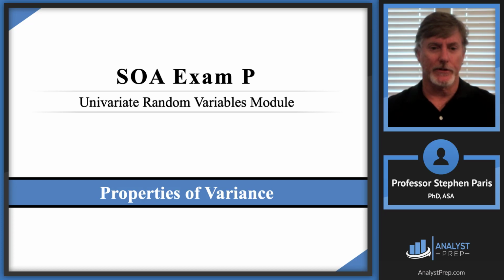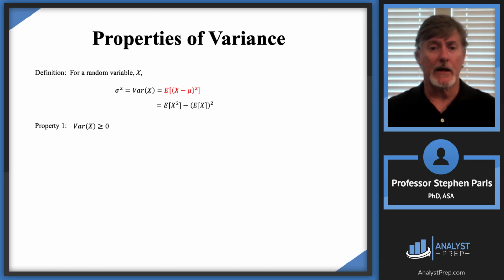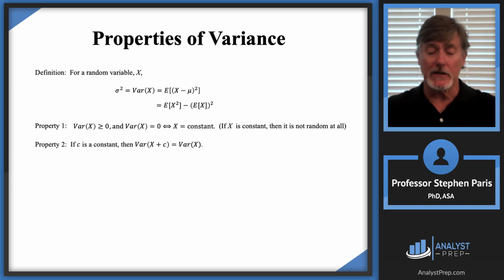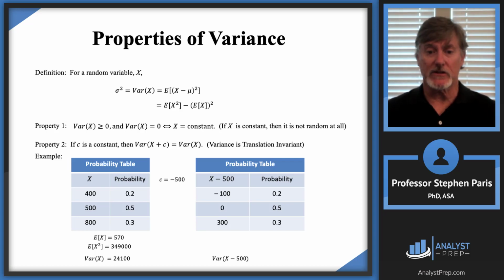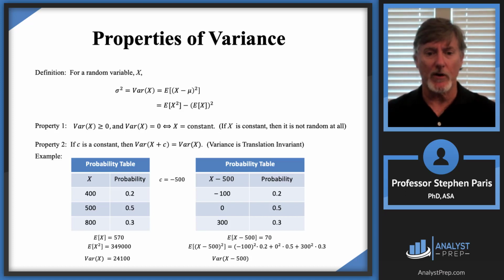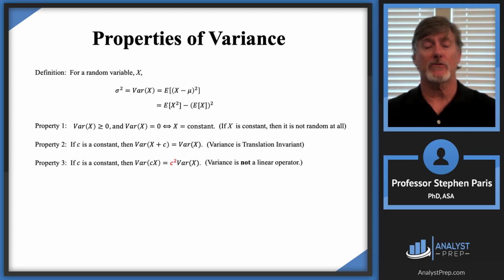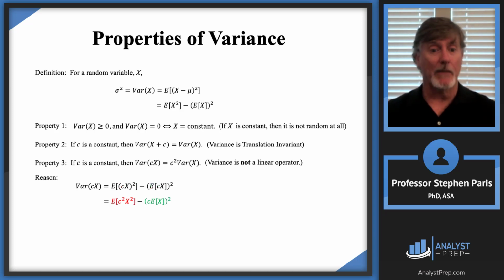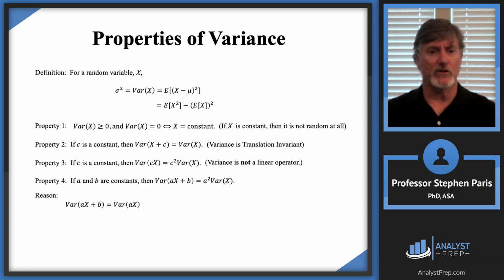Properties of Variance (SOA Exam P – Probability – Univariate Random Variables Module)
Master the properties of variance for SOA Exam P Probability. In this lesson, Professor Stephen Paris explains the key properties of variance, including why variance is always non-negative, when variance equals zero, how adding a constant affects variance, and how multiplying a random variable by a constant changes its variance.

What you'll learn:
✓ Why variance is always non-negative
✓ What it means when the variance of a random variable is zero
✓ Why adding a constant does not change variance
✓ How multiplying a random variable by a constant affects variance
✓ Why the constant is squared when calculating the new variance
✓ How scaling and shifting a random variable work together
✓ How to apply the properties of variance using discrete random variables
✓ How the properties of variance simplify calculations

Chapters:
0:00 Introduction
0:10 Definition of Variance
0:42 Property 1: Variance Is Non-Negative
2:22 Property 2: Adding a Constant Does Not Change Variance
3:08 Discrete Example: Subtracting a Constant
6:26 Property 3: Scaling a Random Variable
7:15 Deriving the Scaling Property
9:15 Property 4: Variance of aX + b
10:18 Summary of the Properties of Variance

AnalystPrep Actuarial Exams Study Packages (video lessons, study notes, question bank, and quizzes):